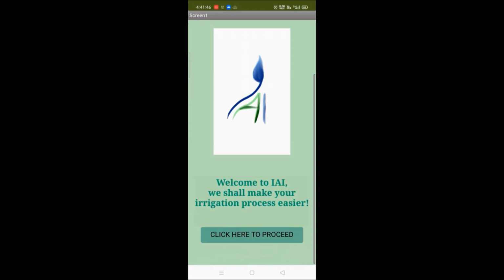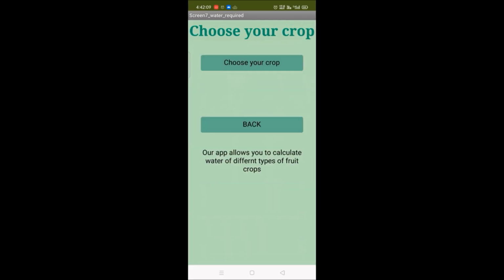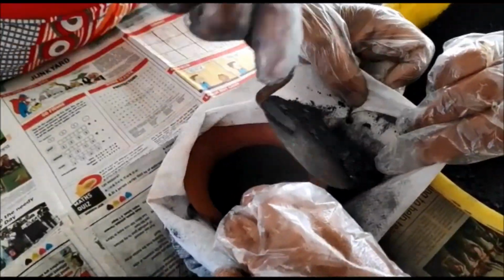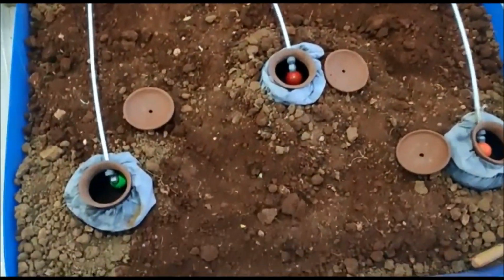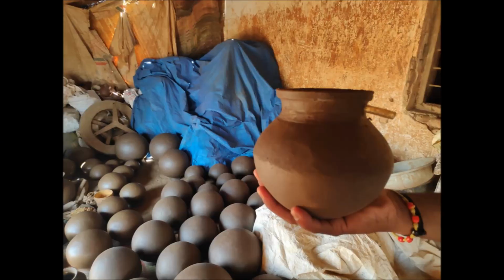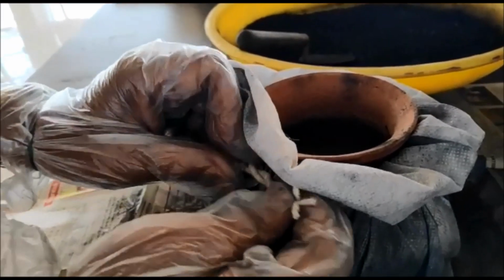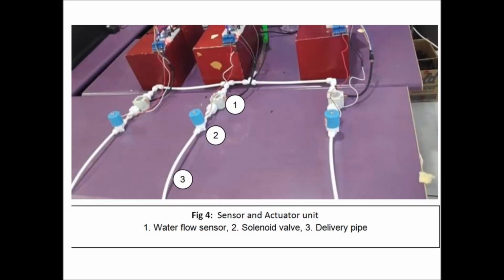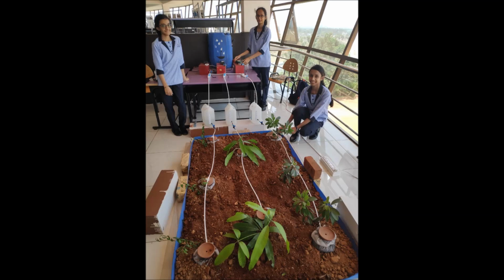Innovative Automated Irrigation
This project is being submitted by students of Excel Public School, Koorgalli Mysuru for the ATL Marathon 2020 under the pillar - Economy. The problem that this project addresses is - Innovate to increase the productivity, manage scale, speed and sustainability in Agriculture to benefit farmers.